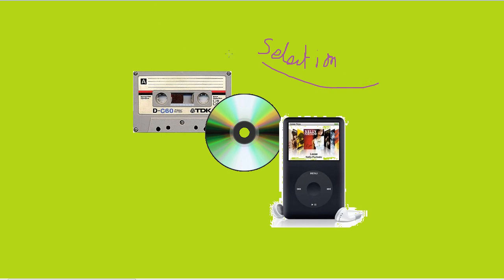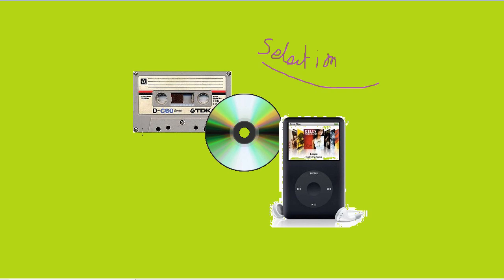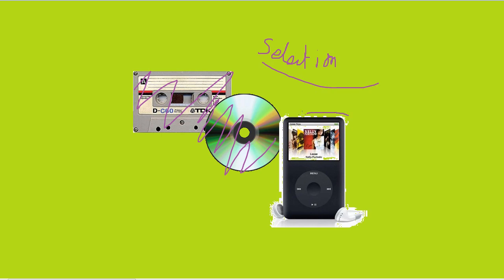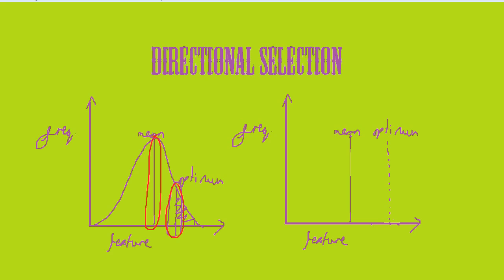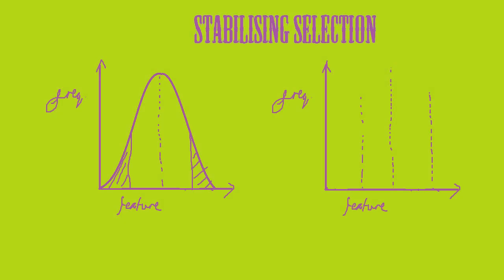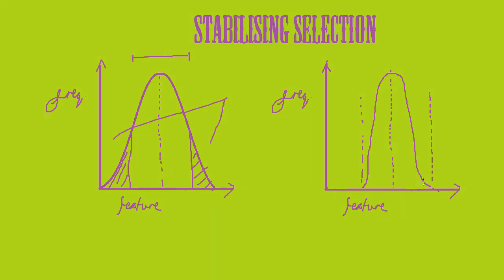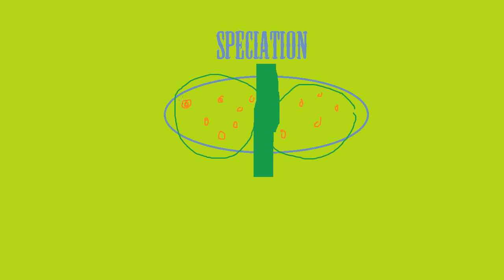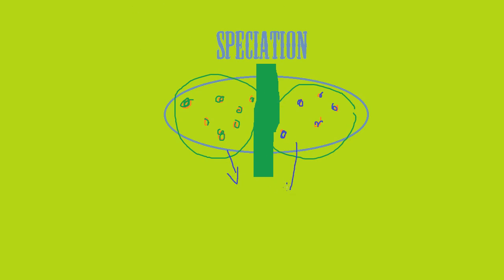AQA Biology Unit 4 - Inheritance and Selection part 3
Last biology Dappercast untill the June exams!